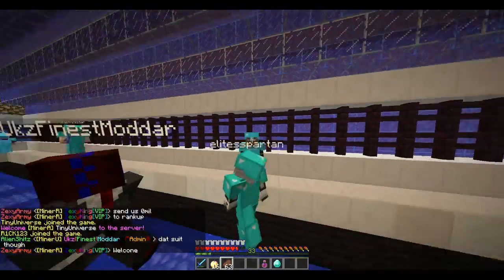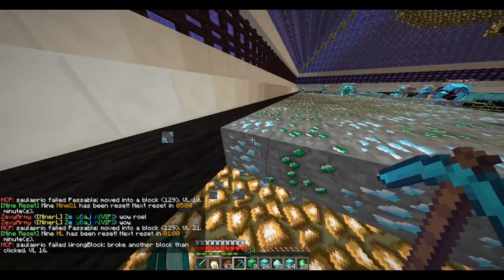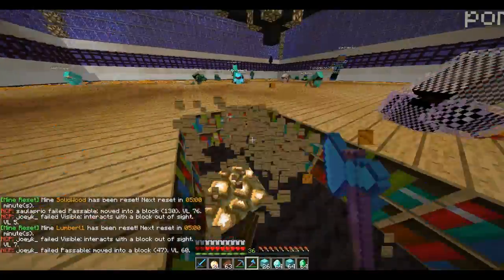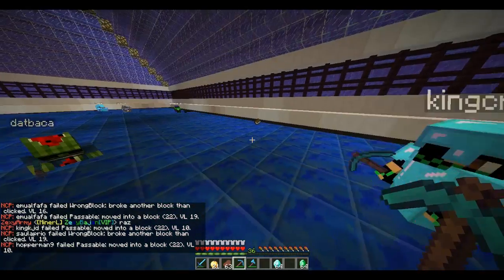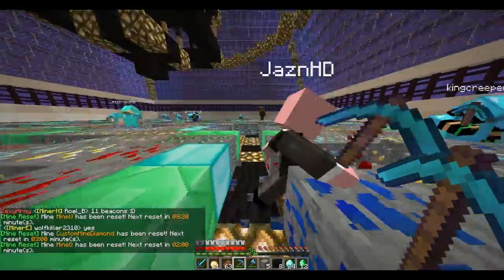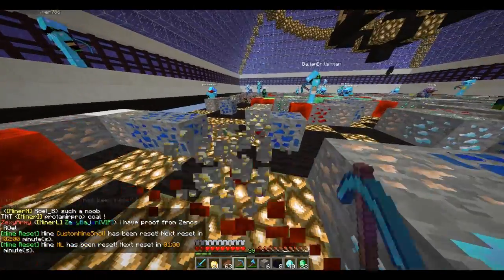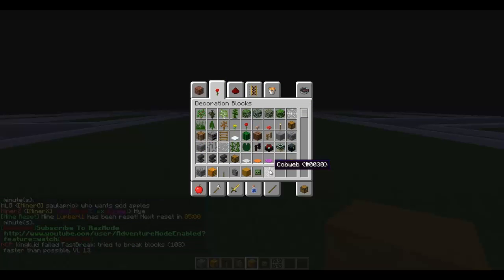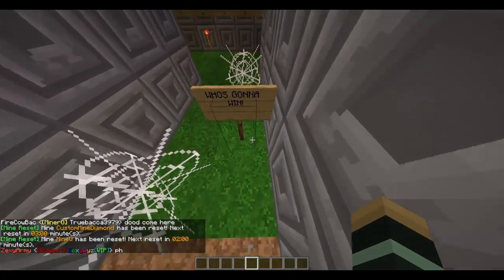Minecraft Jailbreak: The House of dawn! (Halloween edition) + Giveaway winner!!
❤ Open Me, Important! ❤

      And yes i know it's not halloween yet but this video got a bit delayed (;

every rating is greatly appriciated! :)

Stay awesome!